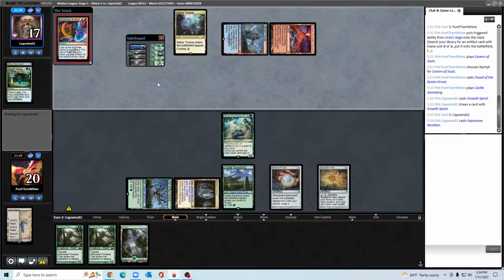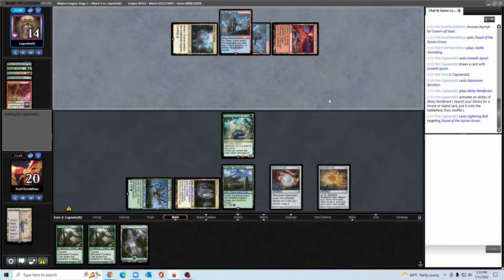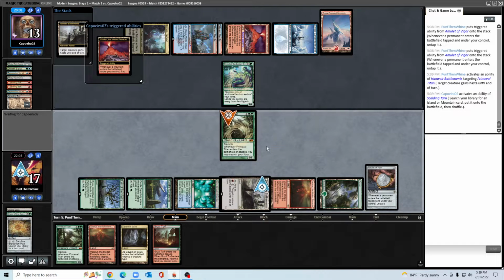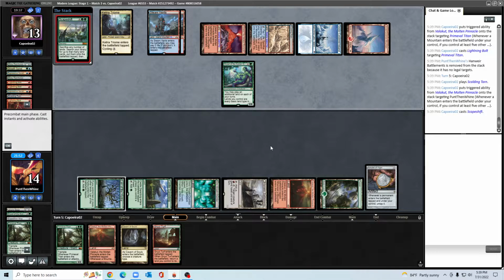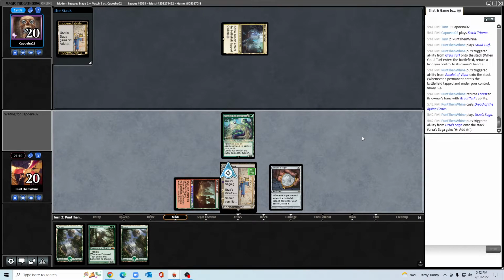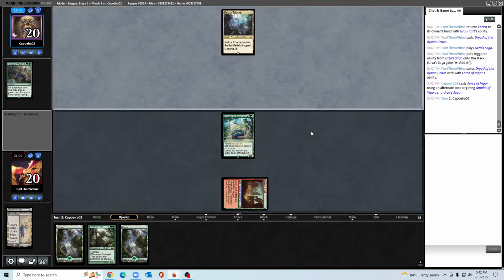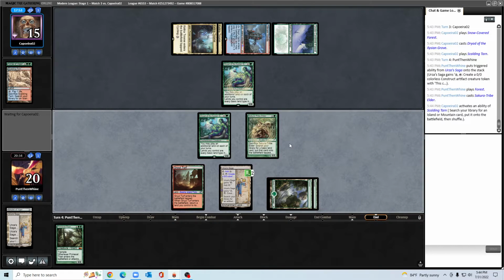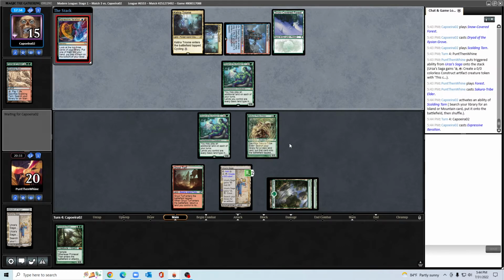Krasis Amulet Match 3 vs. Scapeshift